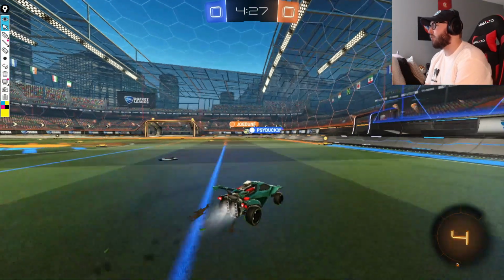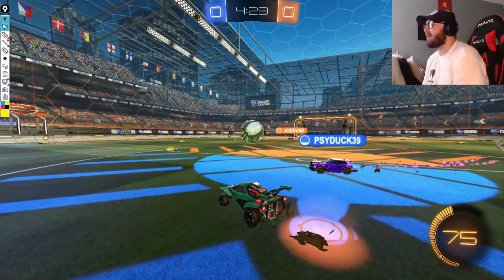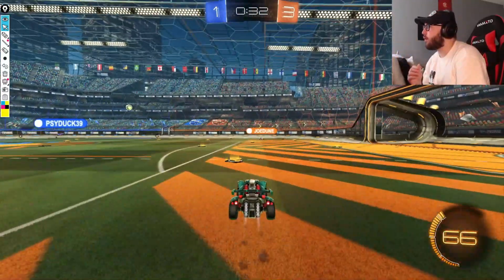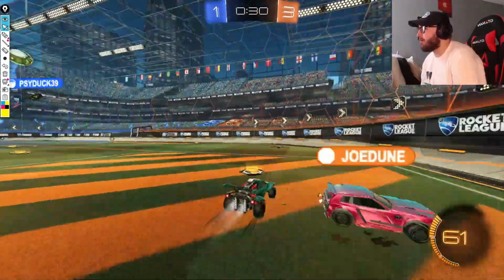How To Use Your Team's Boost To Make Better Decisions | Rocket League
Knowing you teammate's boost gives you more information in Rocket League. Now, it is time to learn how to use the information to make better decisions.

0:00 Intro
0:21 Using The Update To Your Advantage
16:41 Final Thoughts and Outro